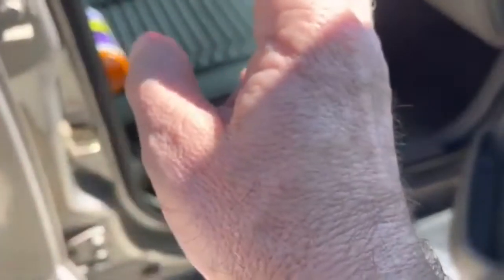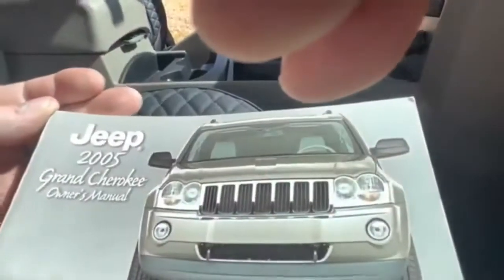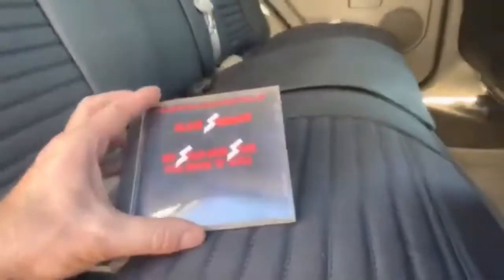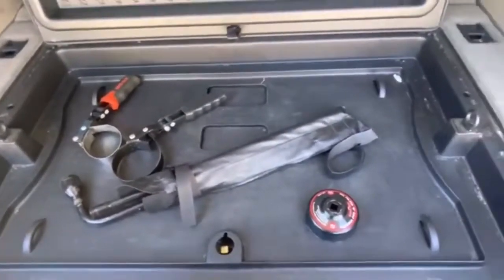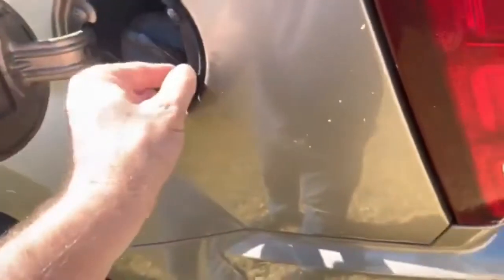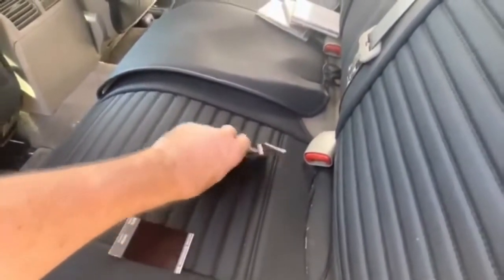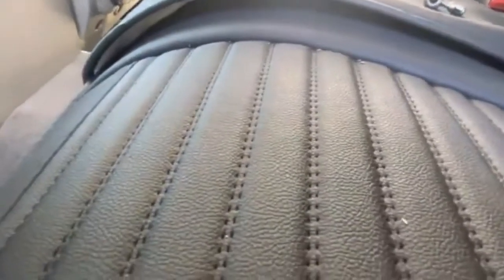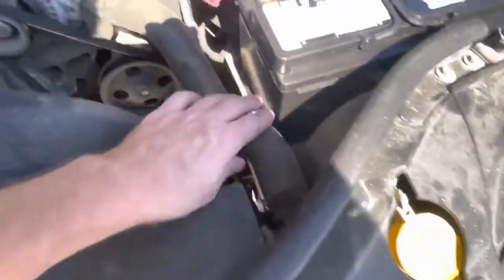The Divorced Jeep Abandonment | 2005 Jeep Grand Cherokee Laredo Inspection Part 1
Just taking a look into my new old car